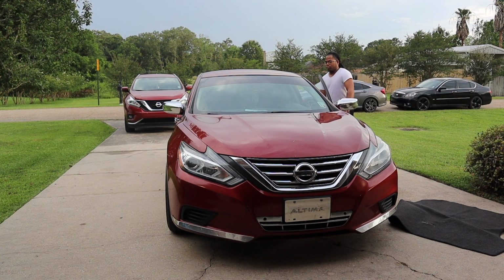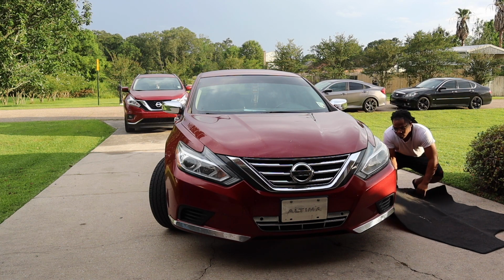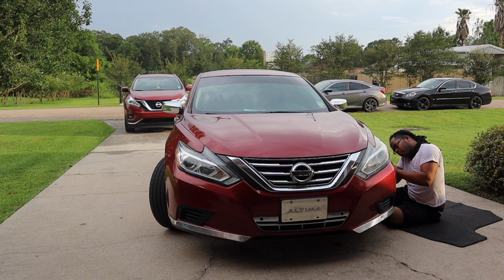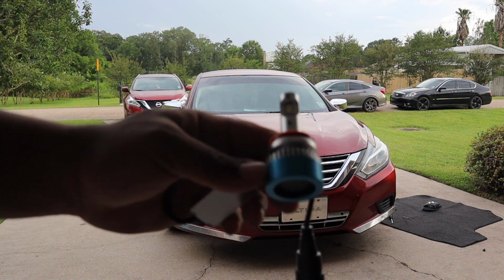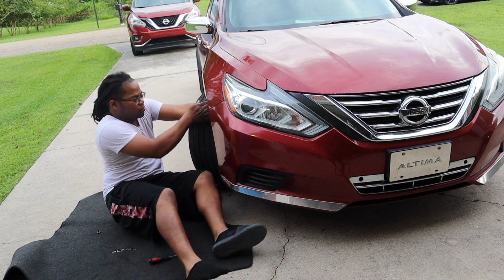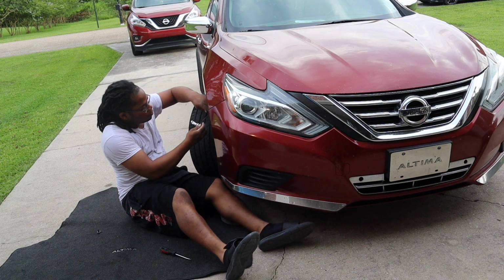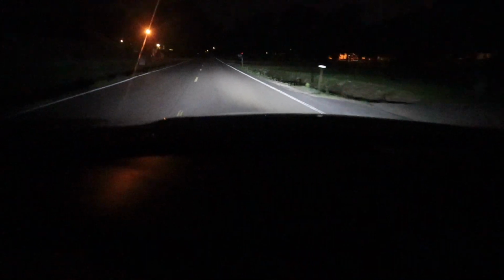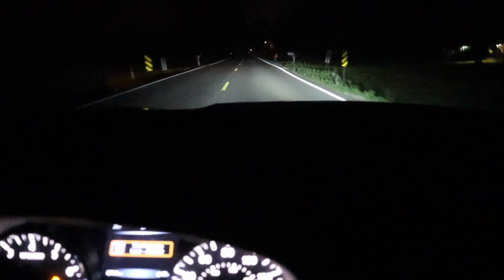Install leds in this Nissan Altima| halogen bulbs vs amazon led bulbs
In this video I'm showing you the install I did on this Nissan Altima then showing you real-life difference between the amazon led bulbs vs the factory halogen bulbs.